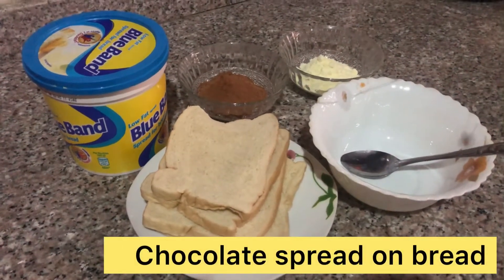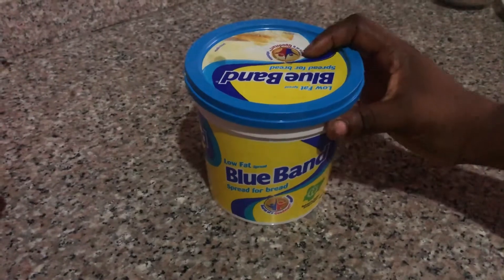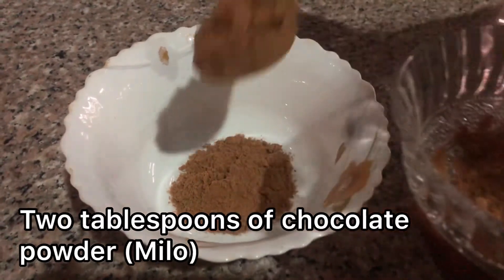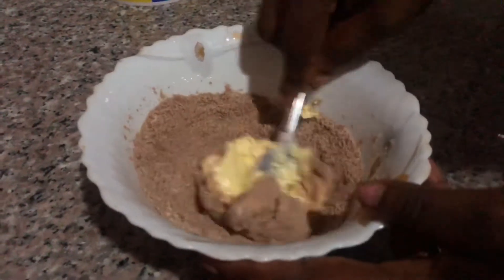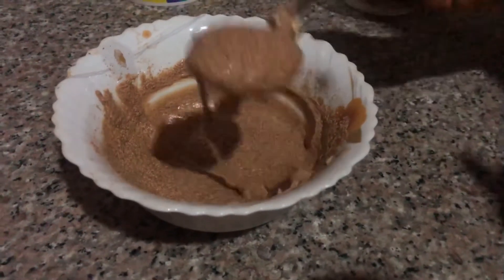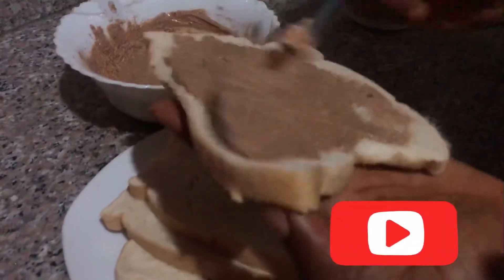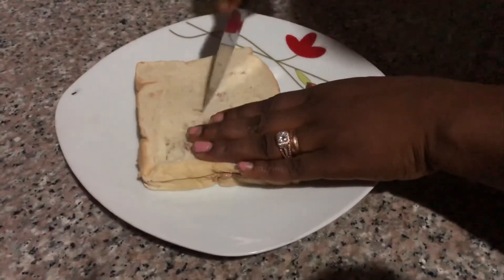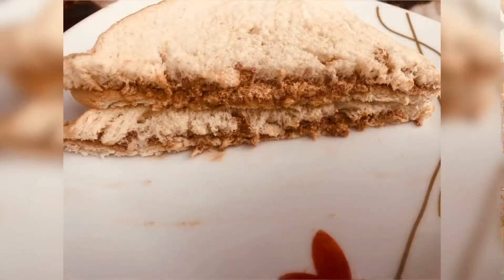HOW TO MAKE CHOCOLATE BREAD SPREAD IN LESS THAN ONE MINUTE/NIGERIA/2020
I,m back again with another mom food recipe tutorial. In this video, I would be sharing with you a recipe for chocolate bread spread. How to make a chocolate bread spread, that your kids would love. It’s a very simple, easy and fast process to follow. In this video, I explain every step of the way in a very comprehensive manner that you could follow easily. At the end of this video, you’ll be very much able to make a very attractive sweet chocolate bread spread your kids would enjoy

-WATCHING RECOMMENDATIONS-

Please Leave a comment at the end of this video

Facebook at - Parenting on the go
Instagram at - parentingonthego

-WATCHING RECOMMENDATIONS-